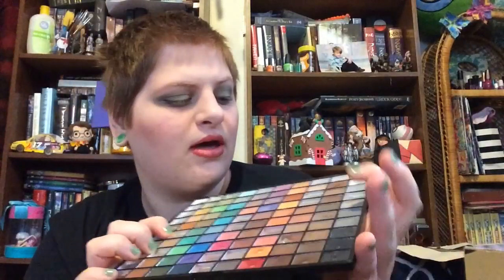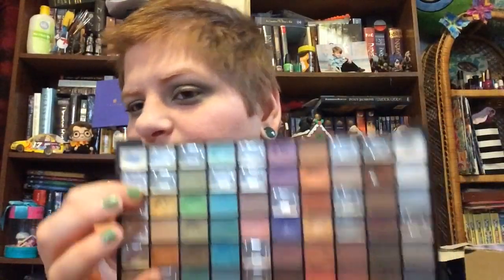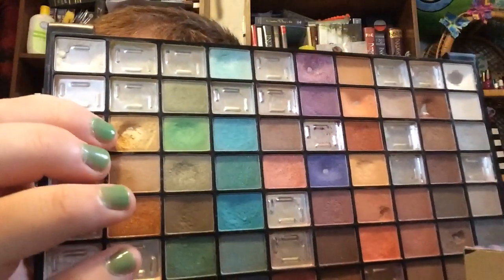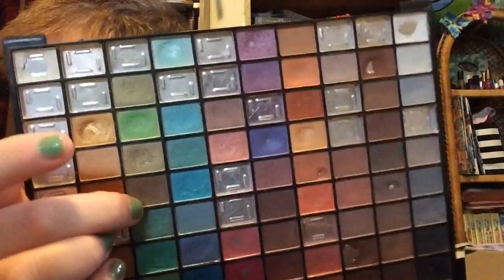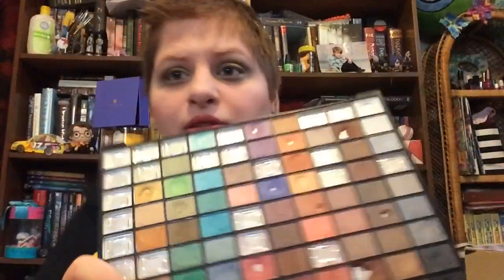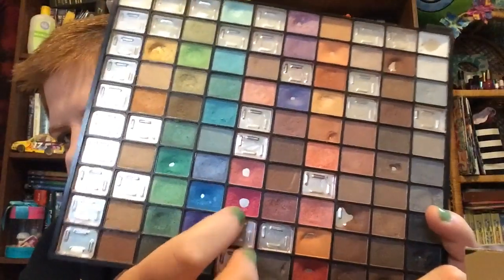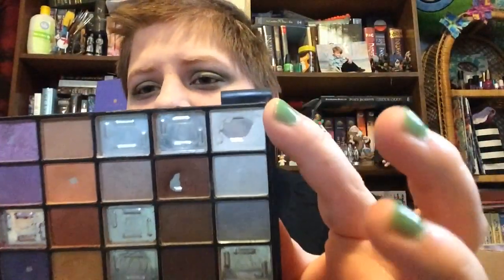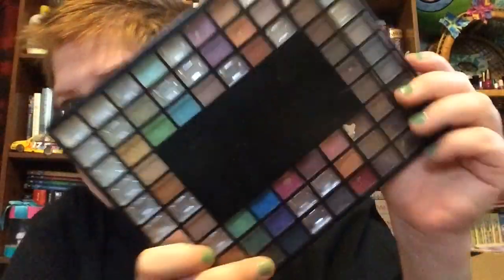panning 100 colors - pan that palette 2019 update 2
On my face
elf 100 color palette
elf pink minx moisturizing lipstick
kvd alchemist palette
wet n wild copper eye pencil
maybelline fit me foundation in 110 porcelain
urban decay primer potion
neutrogena healthy lengths mascara in black brown